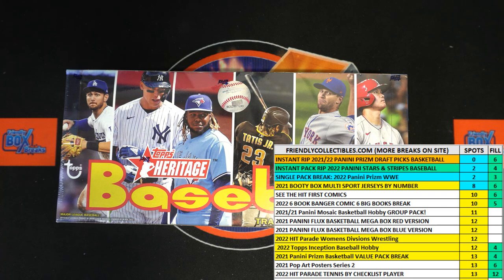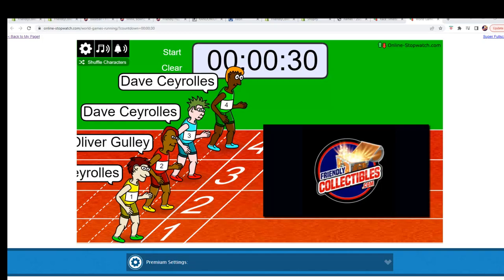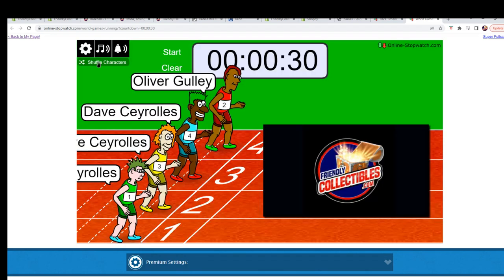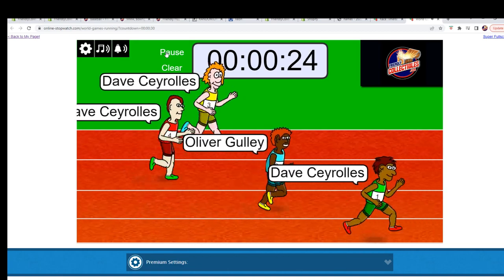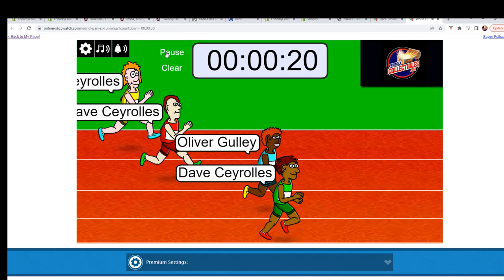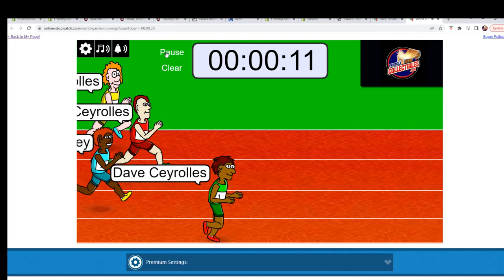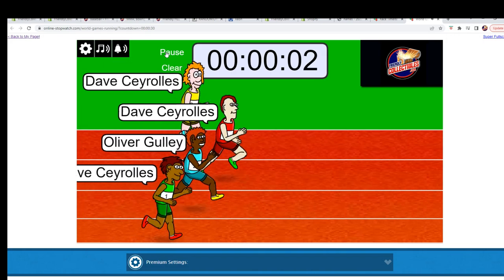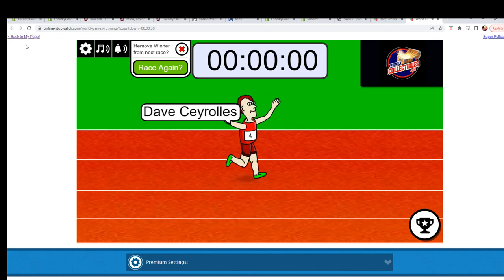2022 Topps Heritage Baseball Hobby FILL C 22HERITAGE208